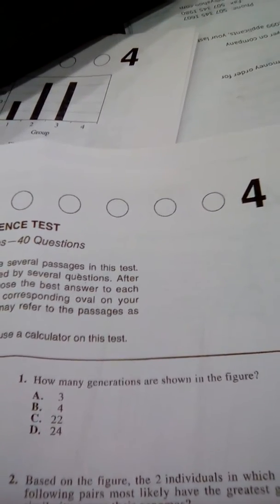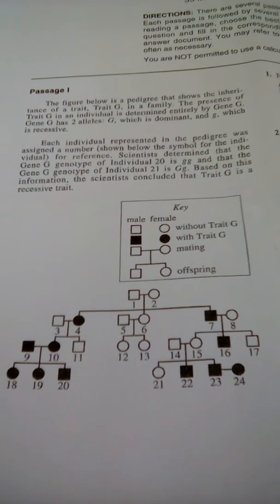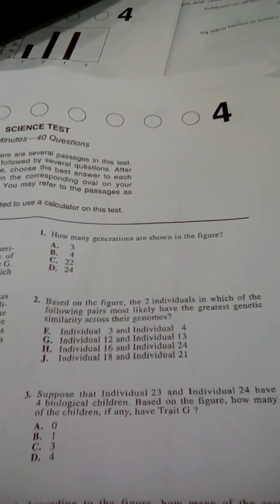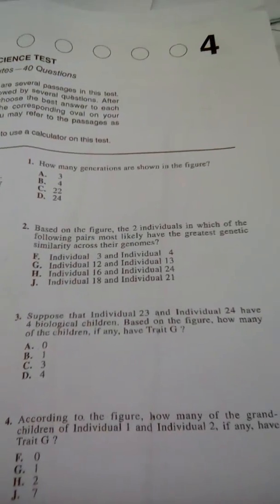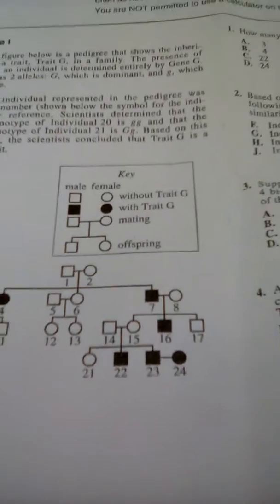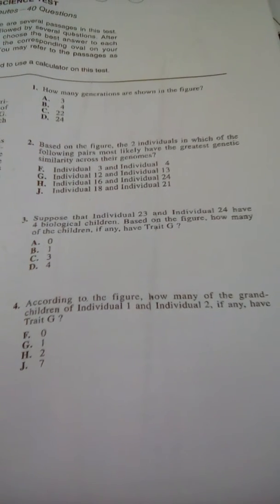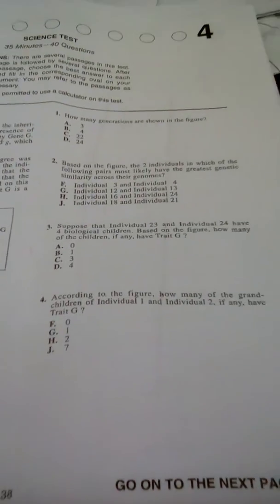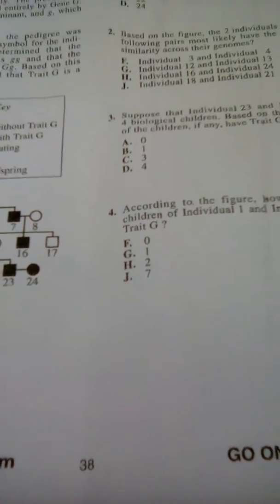ACT Exam Science Question